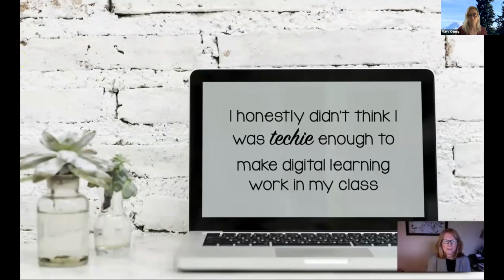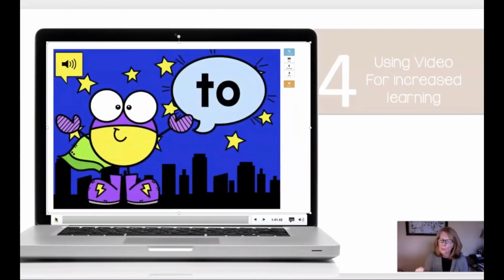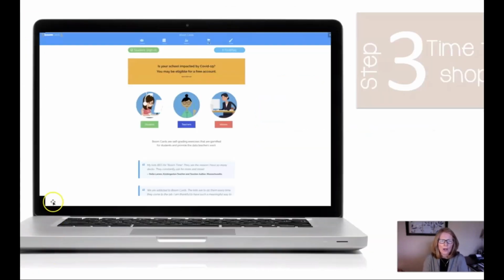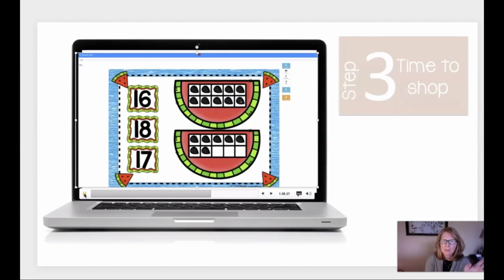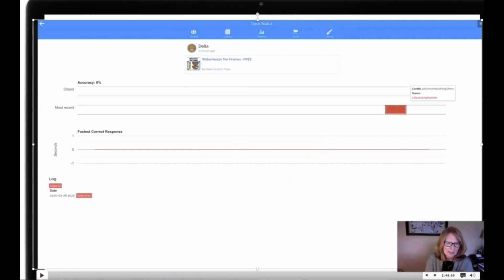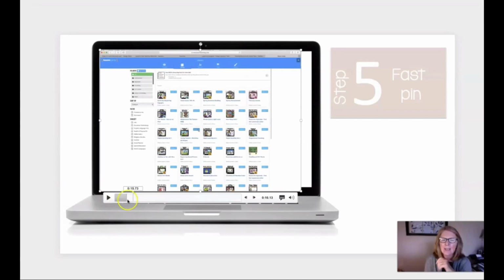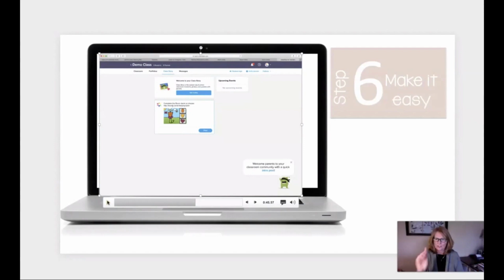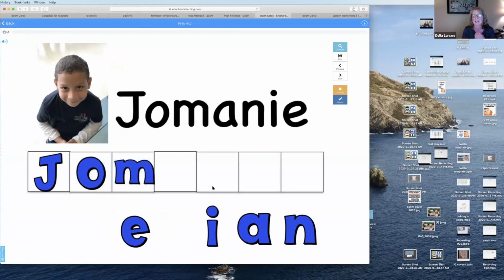Teaching Primary with Boom Cards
Della Larsen introduces best practices for distance learning with Primary Students using Boom Cards. The promo for schools affected by Covid-19 is no longer valid.